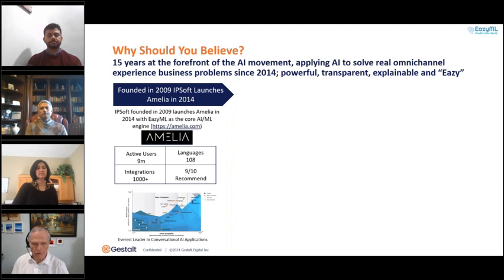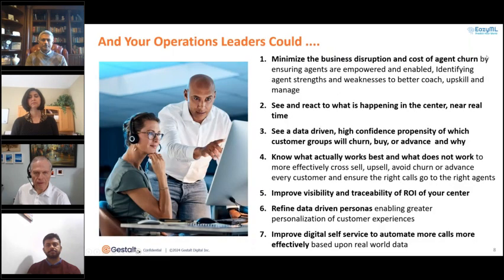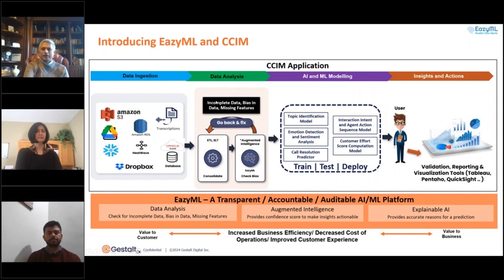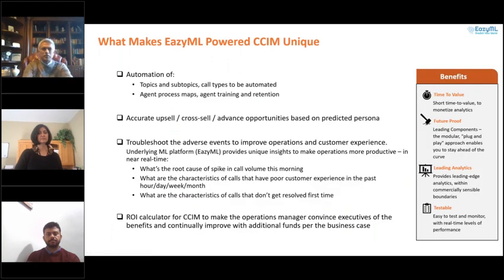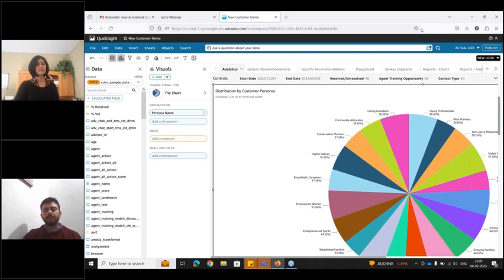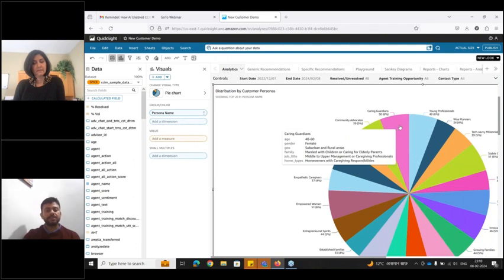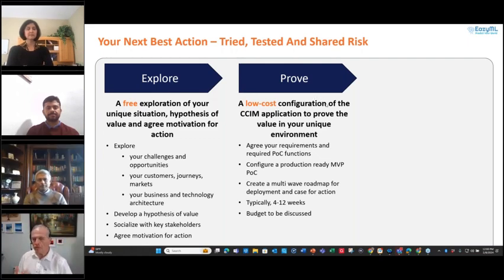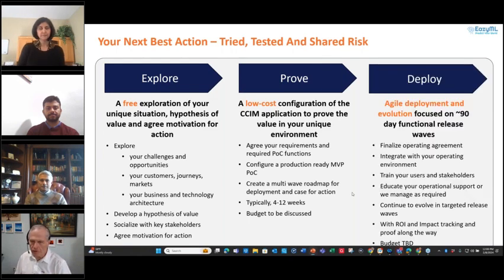CCIM Webinar Video Recording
Do your customers get frustrated navigating IVR prompts for their service?

Do the wait times rise so much during the busy hour that you miss SLAs and get penalized?

Does the virtual agent fail to discover the intent of the call?

Do you think replacing human agents with automation is not a good option? - Costs go up, and if you outsource offshore to keep the cost manageable, the quality of service suffers and is inconsistent.

The omnichannel communications (customer calls) have a wealth of information that CCIM mines: what are the top issues, how strongly do your customers feel about them, are the issues getting resolved, and for those customers that have unresolved issues festering, how likely does it make them (hard/soft) churn? CCIM’s sophisticated NLP, inherited from world’s leading NLP engine Amelia, answers these precisely. Then, CCIM builds on this further; the sequel discusses how.